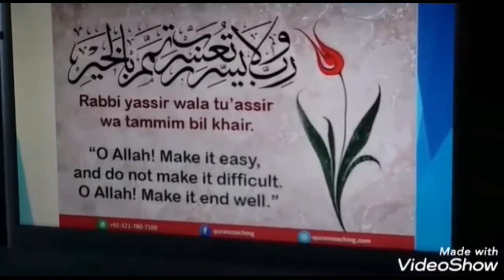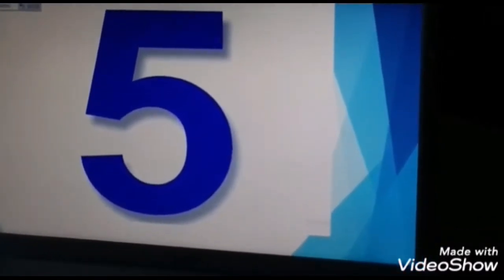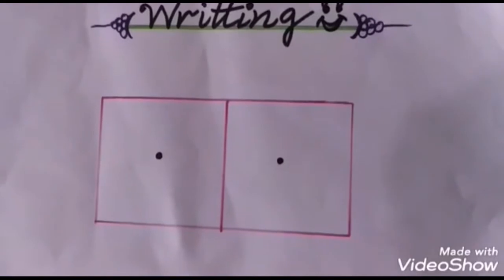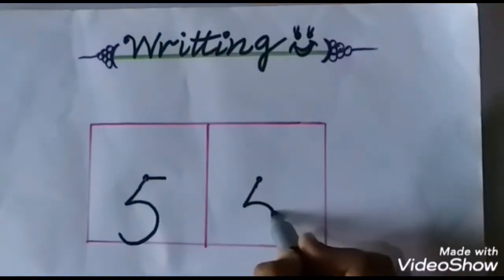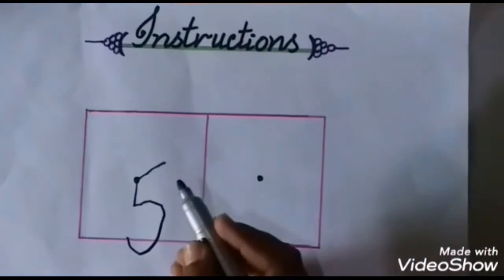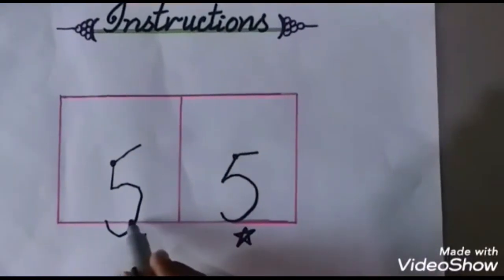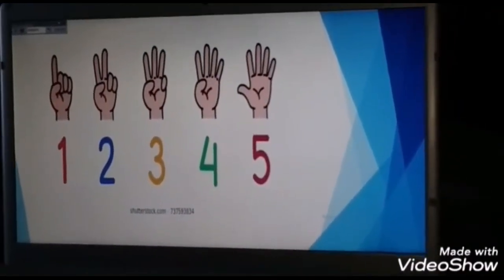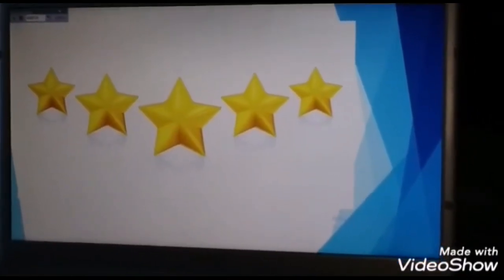Kids World - Dar-e-Arqam Nursery Math Lecture 05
"Kids World" is a YouTube channel from "Pakistan" for kids, focusing on child entertainment videos

We are creating a series of video lectures of dar-e-arqam school about nursery class and This is our next lecture of Math for nursery class. Hopefully, it shall help out your kids to learn in the lockdown.